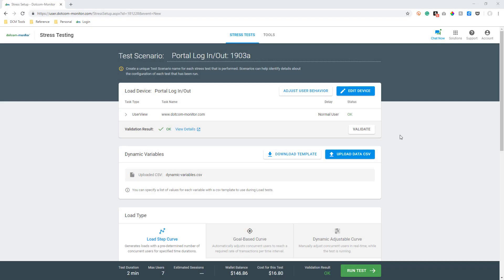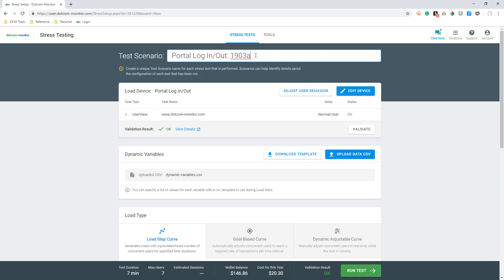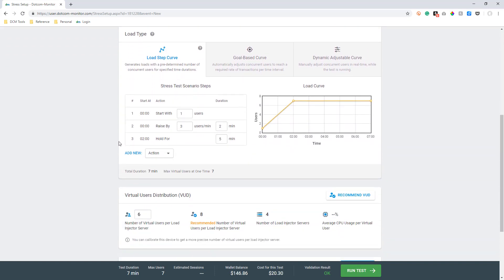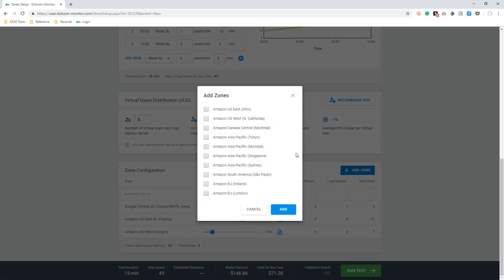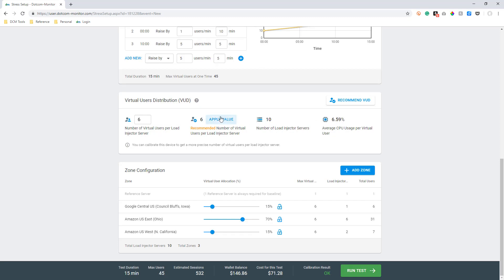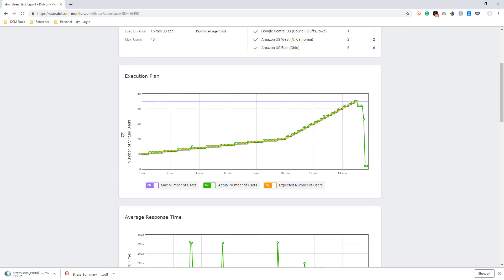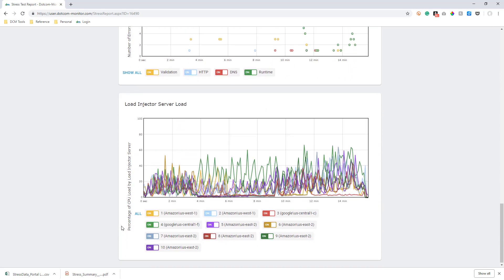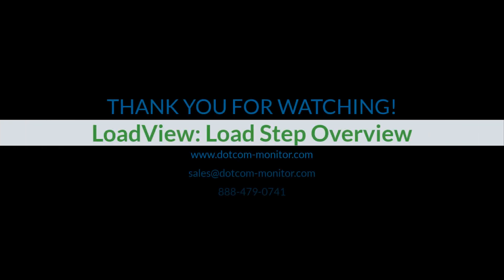LoadView: Setting Up a Load Step Curve Stress Test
The Load Step Curve allows you to manually set a specific number of concurrent users/requests by specifying ramp up/ramp down rates and time.  This type of test is useful for ensuring your website or application can handle sudden, or expected, spikes in traffic.